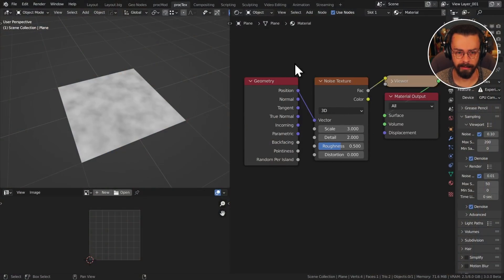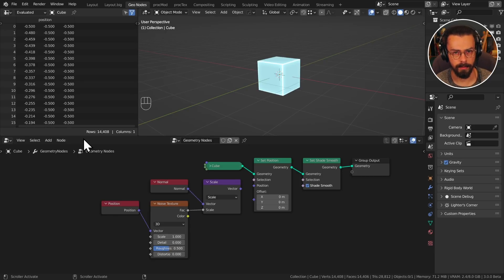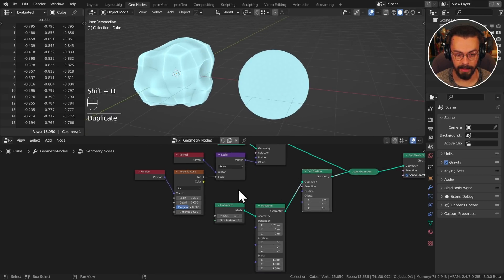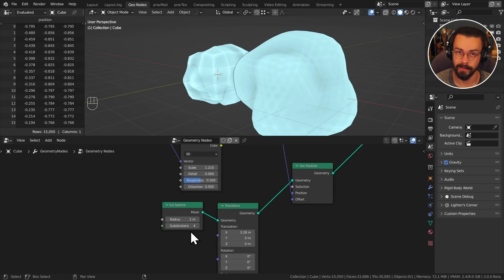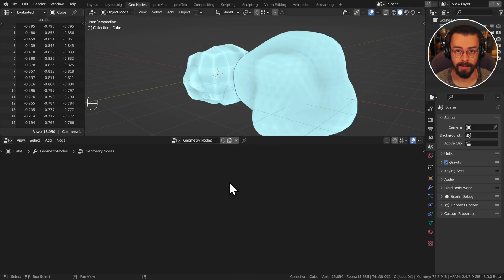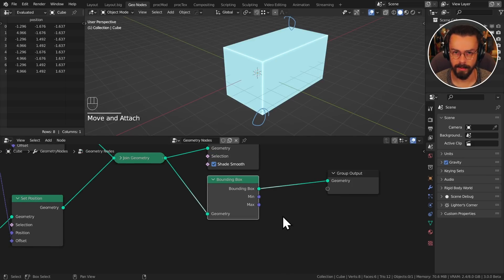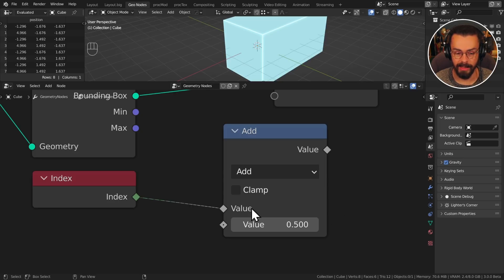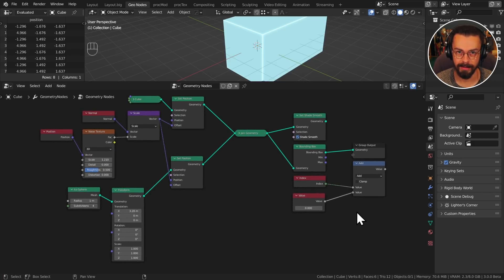What are Fields? - Geometry Nodes 101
Want to learn about the new Geometry Nodes? You're in the right place!
I've got a 6 video crash course coming right up!

Contents:
00:00 - Introduction
00:16 - What is a Field?
01:57 - Displacement example
05:04 - New Sockets and Noodles
08:29 - Erindale Toolkit

Music Attribution:
Afterglow - Kulpa